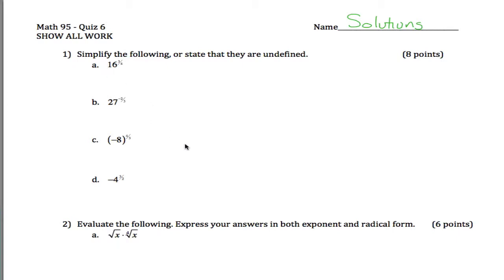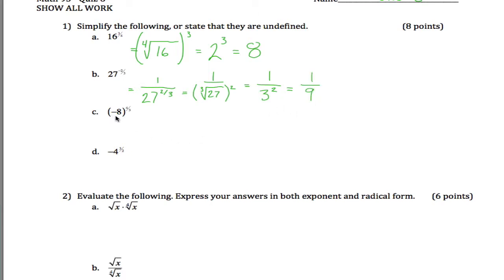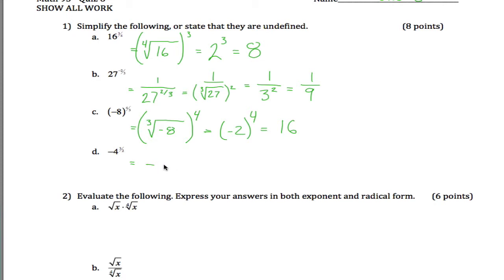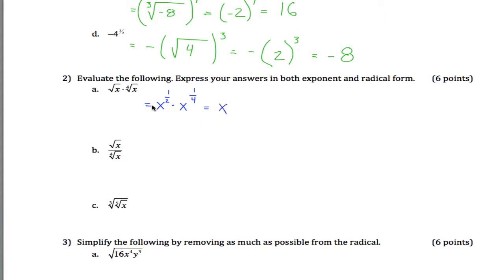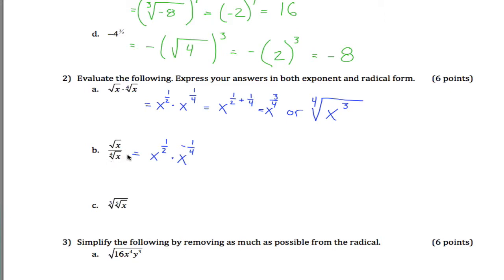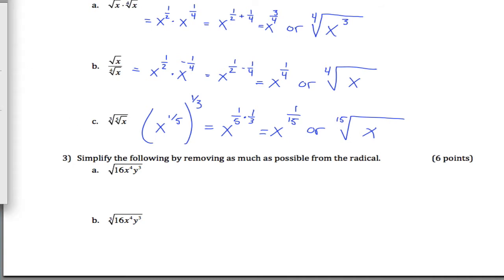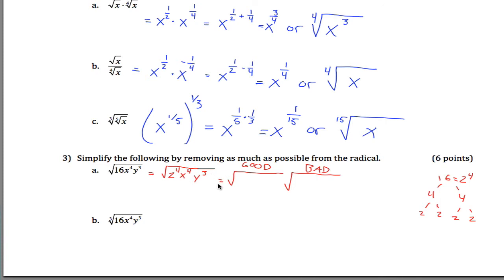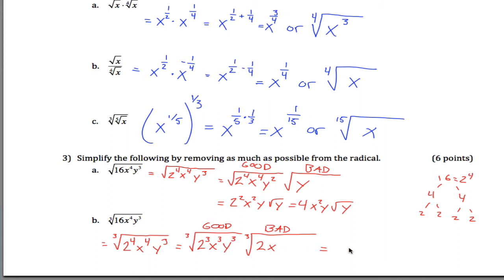Exponents and Radicals Quiz